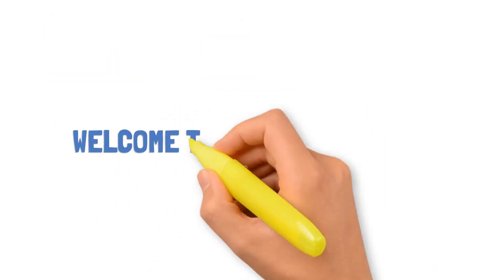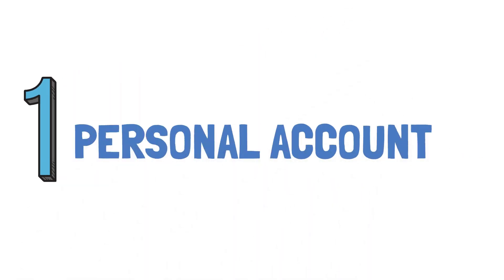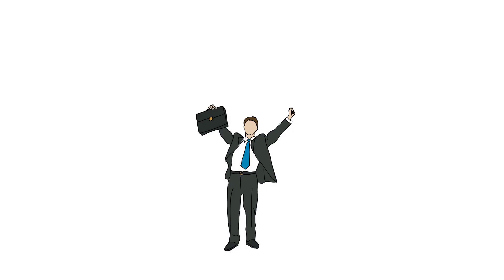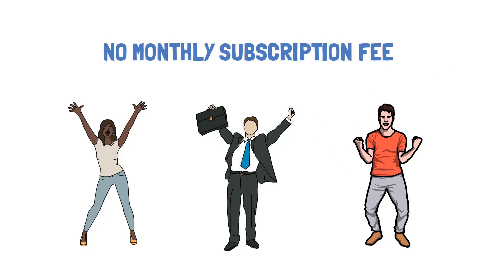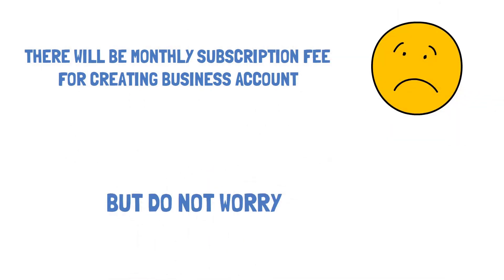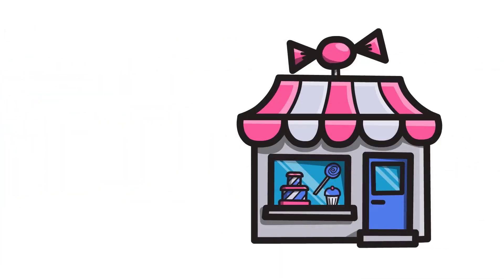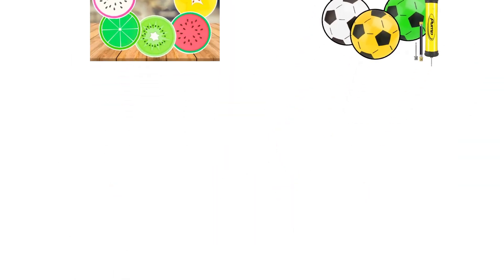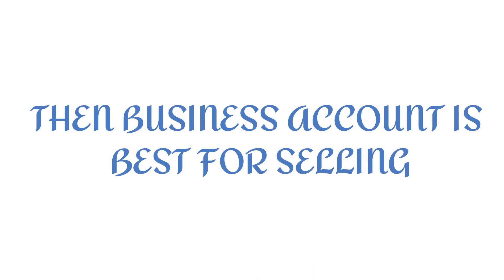Ebay Income Generation: Mastering Your Account for Success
Welcome to this tutorial on how to sell on eBay! In this video, we'll be discussing whether it's best to sell on eBay using a personal account or a business account.

First, we'll go over the key differences between the two types of accounts. A personal account is designed for people who want to sell items occasionally or get rid of personal belongings. It's a great option if you only plan on selling a few items per year, as it has no monthly fees and minimal selling fees.

On the other hand, a business account is designed for people who want to sell items on a regular basis. This type of account offers additional tools and features, such as access to eBay's business seller information center and discounted shipping rates. It also requires you to provide some additional information, such as your business name and tax ID number.

So, which account is best for selling on eBay? The answer depends on your specific situation. If you're only selling a few items per year and don't plan on making a business out of it, a personal account is likely your best bet. However, if you're planning on selling items on a regular basis and want to take advantage of eBay's business tools and features, a business account is likely the way to go.

In this video, we'll walk you through the process of setting up both types of accounts, and we'll provide tips for optimizing your listings and boosting your sales. We'll also go over some common mistakes to avoid and share some best practices for running a successful eBay business.

So, whether you're a seasoned seller or just getting started, this video is for you! By the end of it, you'll have a better understanding of which type of account is best for your needs and how to make the most of your eBay selling experience.